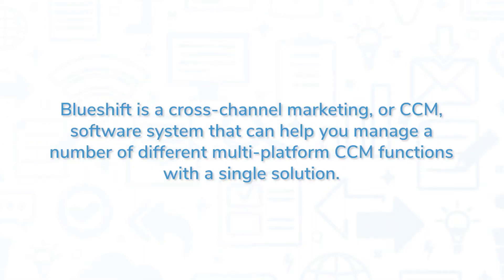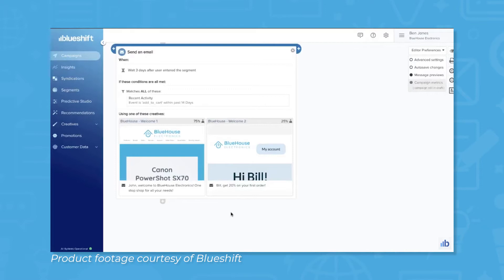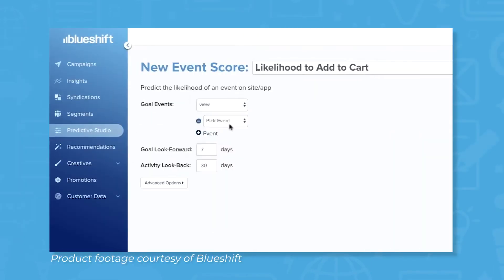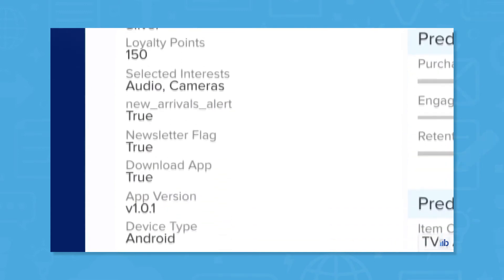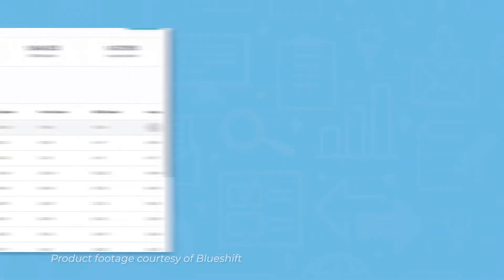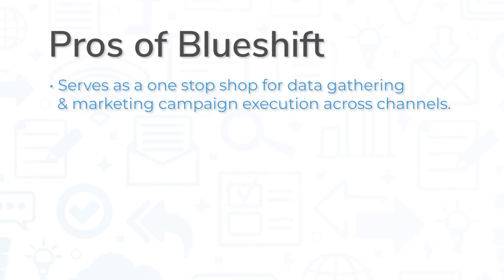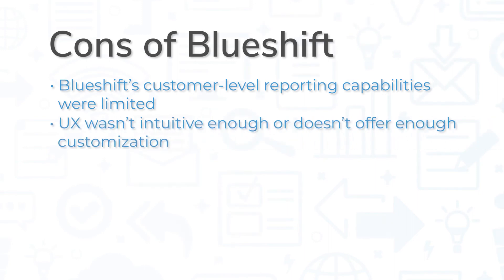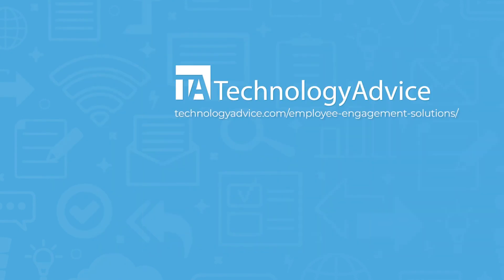Blueshift - Top Features, Pros & Cons, and Alternatives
Get a list of free, personalized recommendations using our Product Selection Tool

Blueshift is a cross-channel marketing or CCM, software system that can help you manage a number of different multi-platform CCM functions with a single solution.

➤ CHAPTERS
0:00 - Intro
0:30 - What is Blueshift?
1:12 - Top Features
2:29 - Pros & Cons
3:13 - Alternatives
3:26 - Use our Product Selection Tool!